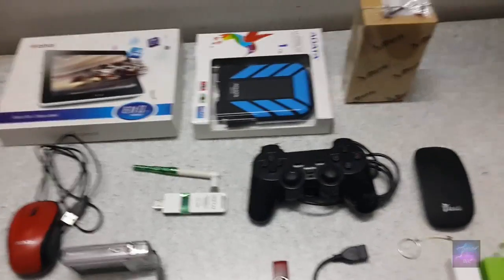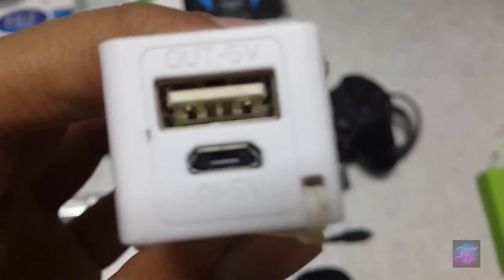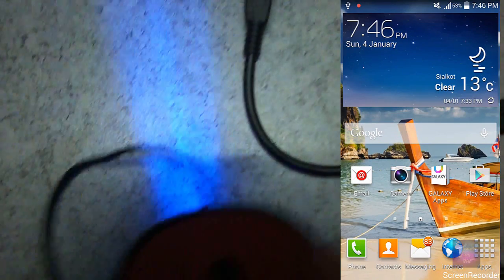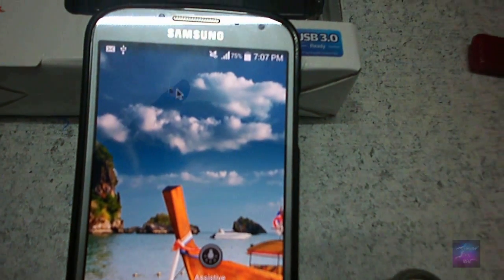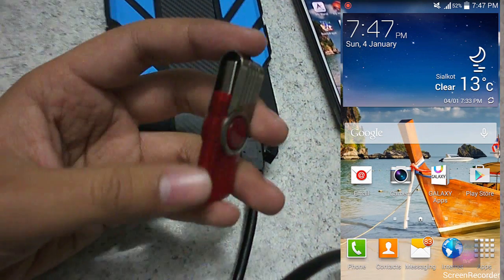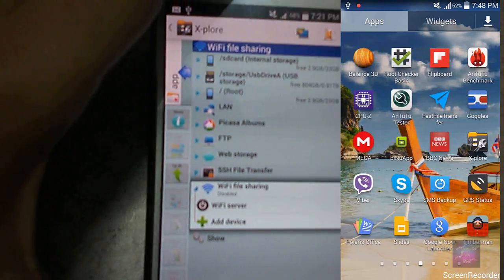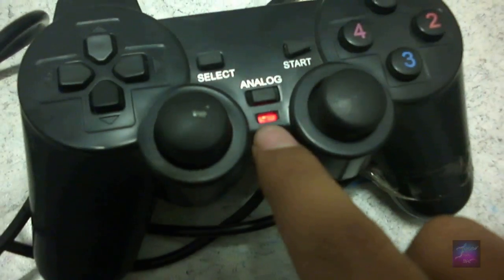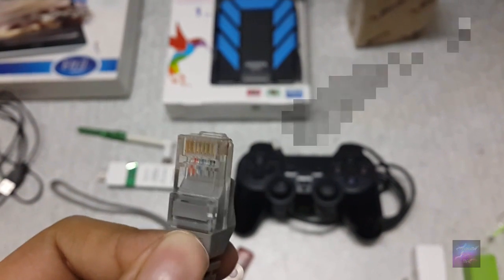Connect USB , Wireless Mouse , 1TB Harddrive , Keyboard , DSLR / Digital Camera , Gamepad Galaxy S4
I decided to give you a detailed video that you can easily connect OTG with Mouse , Keyboard , 1TB to 4TB hard drive , DSLR / Digital camera , LAN broadband connection , USB storage device , Card readers , gamepads , joysticks , external WiFi dongle devices 3G/4G any many more devices! even DVD drives!
                                                           USB On-The-Go is very unique feature that allows USB devices such as digital audio players or mobile phones to act as a host, allowing other USB devices like a USB flash drive, digital camera, mouse, or keyboard to be attached to them. Use of USB OTG allows these devices to switch back and forth between the roles of host and client devices. For instance, a mobile phone may read from removable media as the host device, but present itself as a USB Mass Storage Device when connected to a host computer. So this is very cool !

Q : How to know that your Mobile / Tablet supports OTG?
A : You can check via a software. It's free.

Q: Where to get the OTG Cable?

If you want to connect multiple devices at once so you need USB Hub device , check it here Amazon link.

To connect the LAN Broadband connection via OTG cause if you want to use LAN connection internet on S4 , you need LAN to USB converter.

If you want WIFI Dongle 3G / 4G on your phone so here you go.

Any gamepad / Joystick can be used but you need to remember not all games supports gamepads , few games supports.
(tested games) Sonic 4 Episode II LITE , Need for Speed™ Most Wanted , Brother in Arms 3 , Asphalt 8 , Gangstar Vegas.

[Update] Now you can play any game with Gamepad controller "Wonder How To" explains it very well.

Adata Slim Portable Drive 1000GB

I wanna tell you that if your Portable hard drive is not working and says " Blank SD Card " so there is a problem with the format e.g NTFS / FAT32 , just change the format it will work.

Few people think that OTG cable is just for fun but actually its very important and essential feature , if you make use of it so you will love it.
              iPhone is not supporting OTG support , it has a limited support e.g just photos and videos.

If you connect the digital camera / dslr camera with OTG so you will get two options , you need to select import pictures to Gallery and  open gallery to view pictures.

Connect web camera via OTG ?
Yeah you can connect that too , its tested on Google Nexus 7 Here is

If you wanna connect LCD / LED so you can also do that , even you can connect Projector with USB-On-The-Go , in future will make part 2 of the video , waiting for my order.

If you have printer or scanner with USB so you can connect via OTG works well. Richard Searley explains it well , check out his video

Connect DVD / CD drive with S4 OTG , yes you will the access.
Try it , you just need the USB case , it will cost 12$ USD.

Most of the things are working with OTG , i am also working on live camera connectivity with OTG , just have to fix the kernels. ( S4 Made easy project)